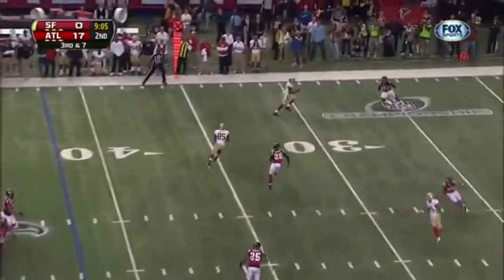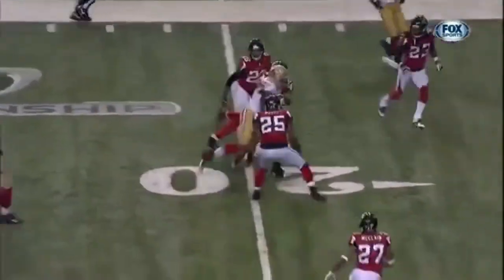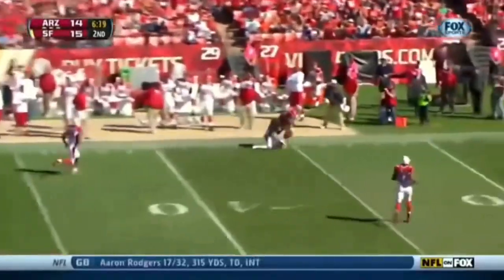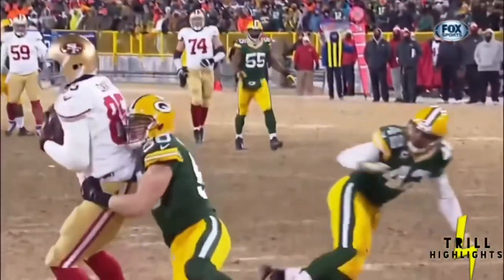Vernon Davis Career Highlights